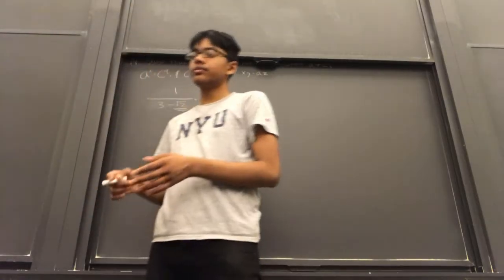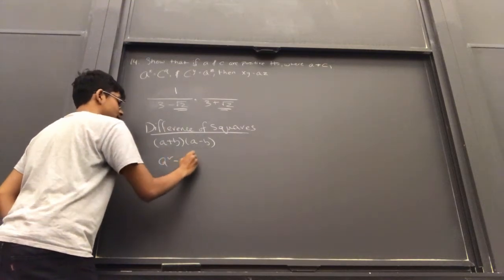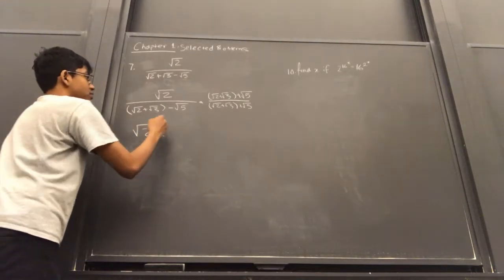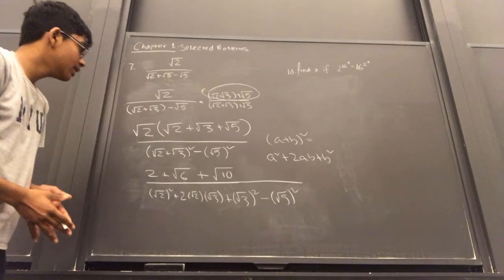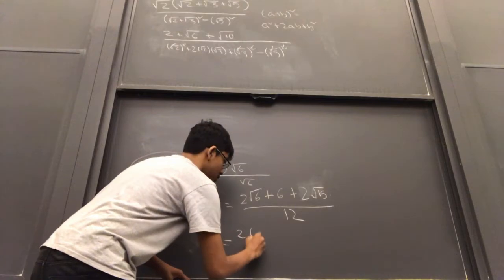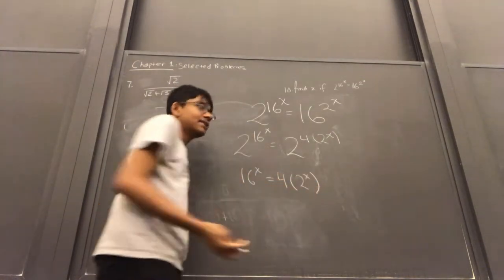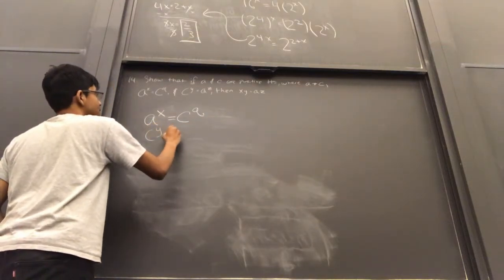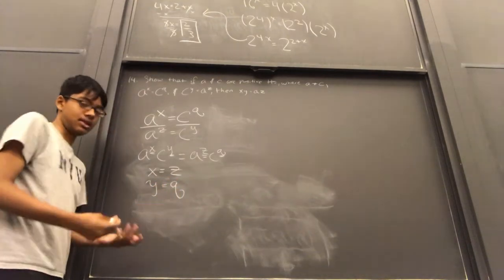AMC 10 Chapter 1 Part 2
In this video, I go over question 7, 10, and 13 from the 1st chapter of the AoPS: Volume 1 book.